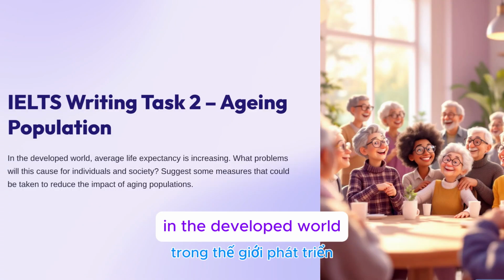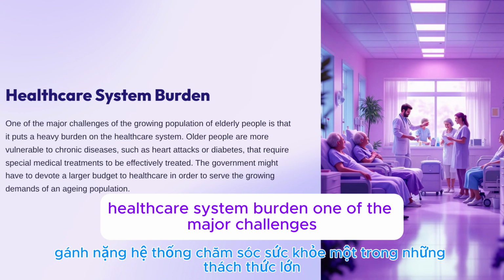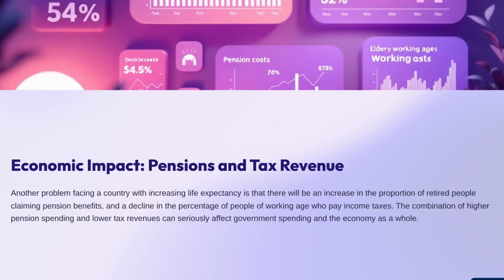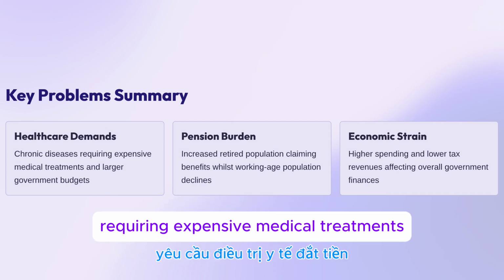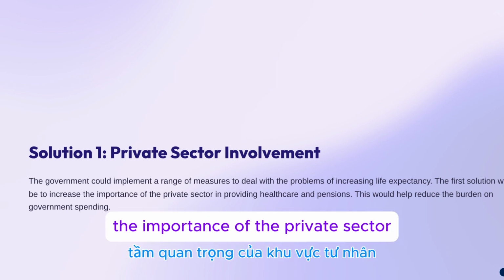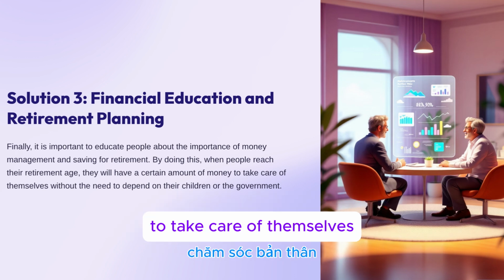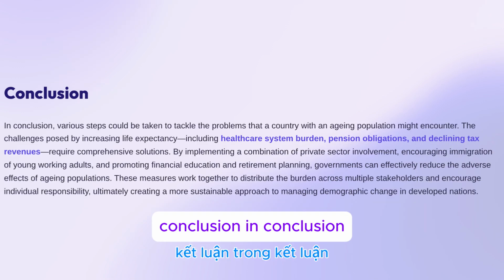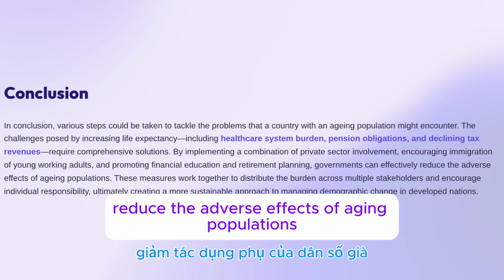What 99% of IELTS Test Takers Don't Know About Ageing Population Essays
Hi, I’m Melody – the voice behind English Podcast Everyday.
I believe learning English should not only be effective, but also emotional, inspiring, and part of your daily peace.
Every day, I share short podcast-style videos using motivational quotes and real-life reflections to help you:
✨ Improve your English naturally
🧘 Feel calm and focused
💬 Connect language with meaning

My goal is to help you build English fluency, one powerful quote at a time — no pressure, no long lessons, just real English you’ll actually remember.

Thanks for being here. Let’s grow — in English and in life — together. 💛

English learners seeking peace and motivation

Mindful listeners who enjoy calm storytelling

Daily English practice for emotional growth

🎧 Learn English. Feel deeply. Grow daily.

english podcast for IELTS
english podcast
bbc learning English
learn English